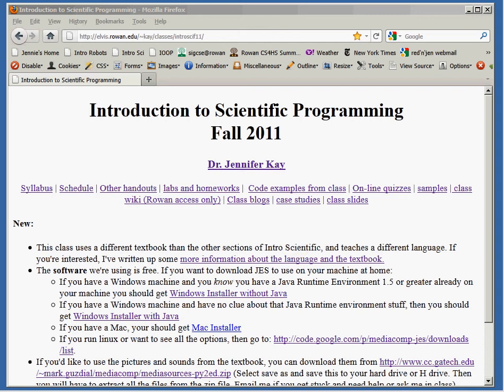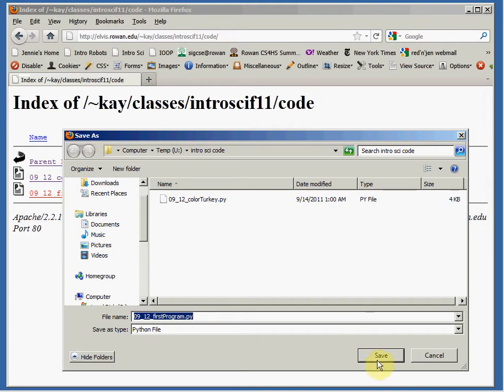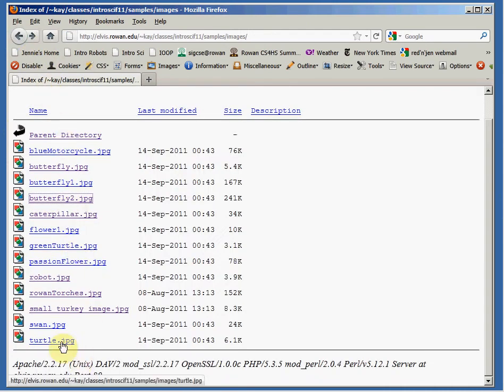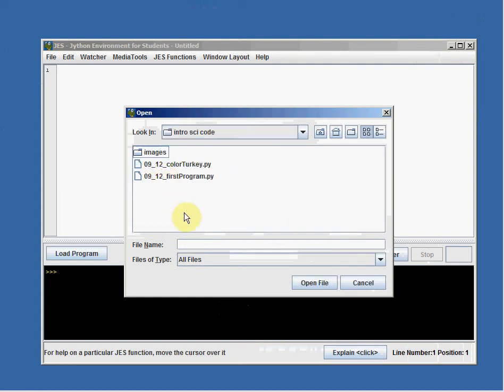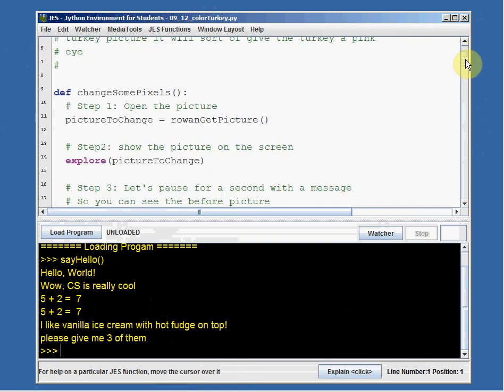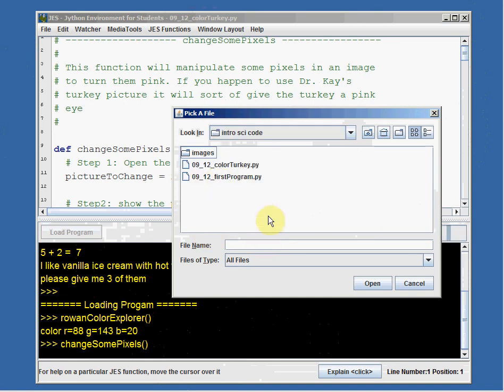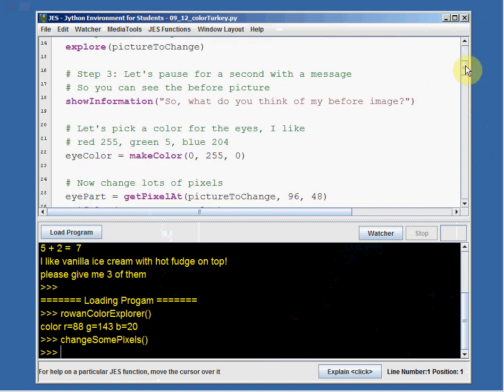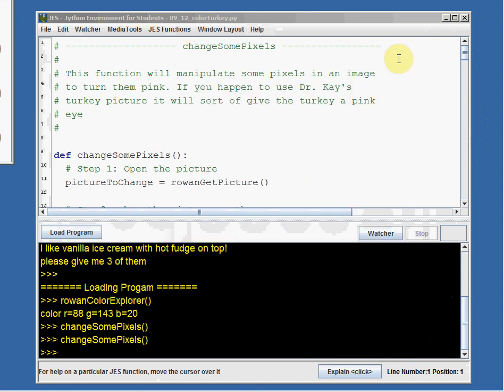intro sci lab demo.avi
What to do on Wednesday in lab when I'm not there!